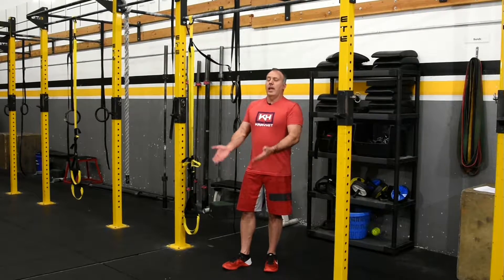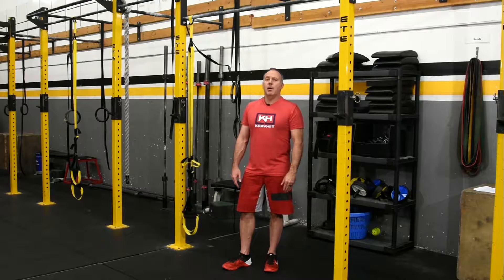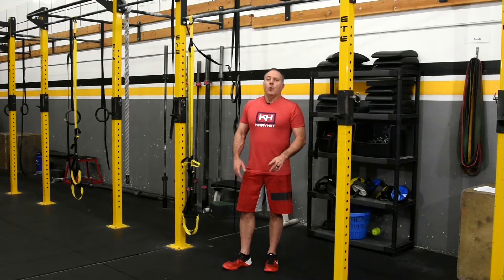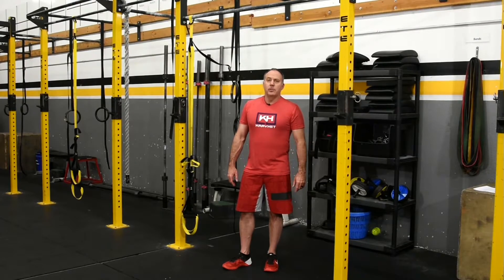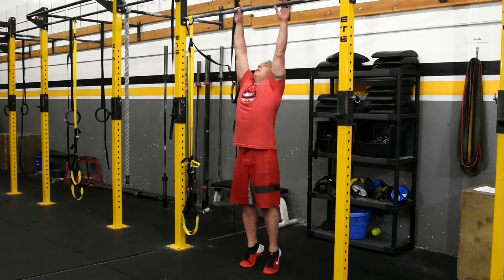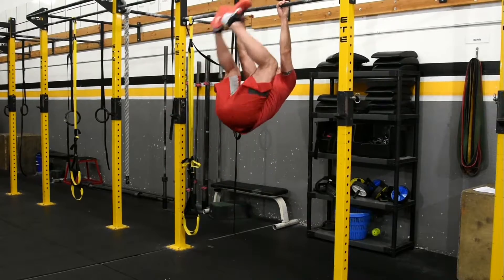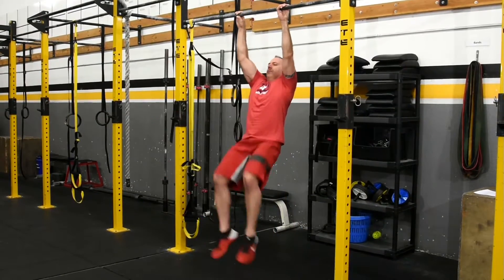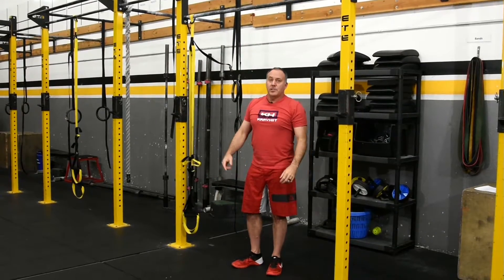How-To: Strict Toes to Bar – KravHIIT.fit